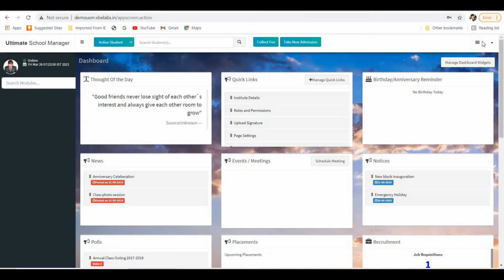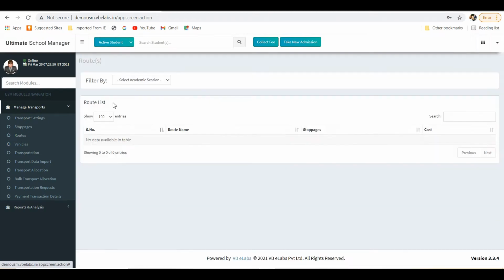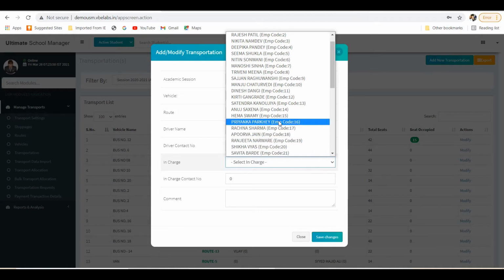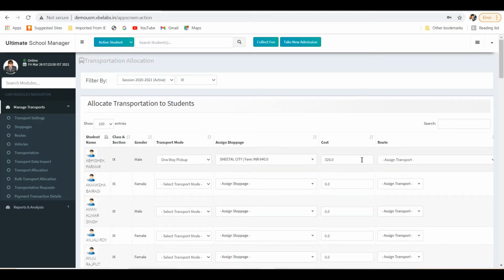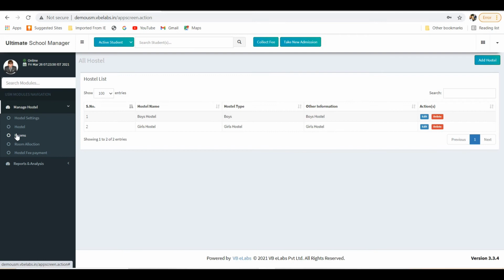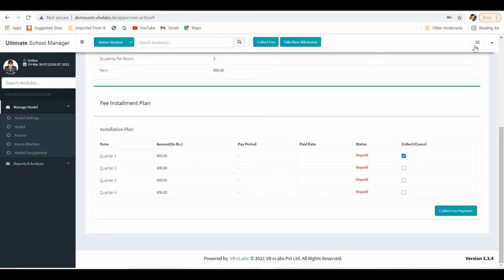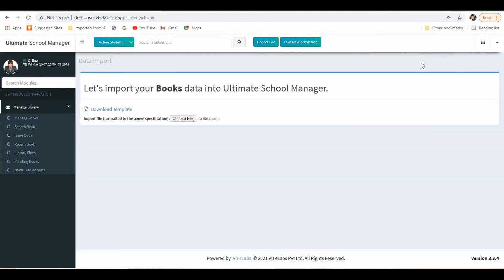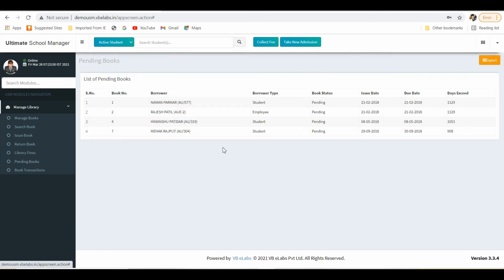USM - Introduction: Transport, Hostel and Liibrary modules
The Next Generation School ERP
DIGITIZE YOUR INSTITUTE WITH
Ultimate School Manager
All in one College and School Management Software
You will ever need!